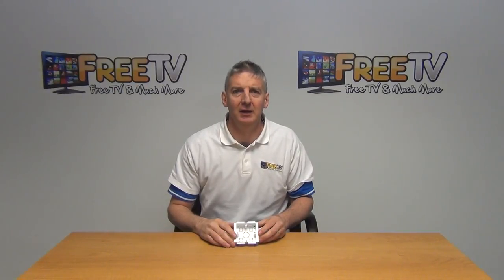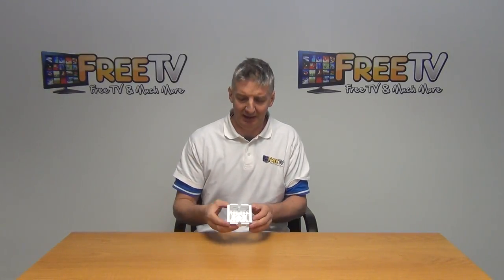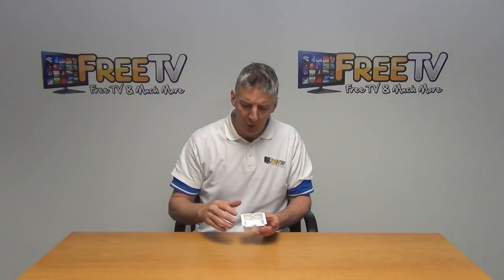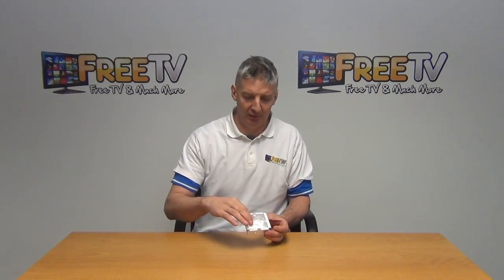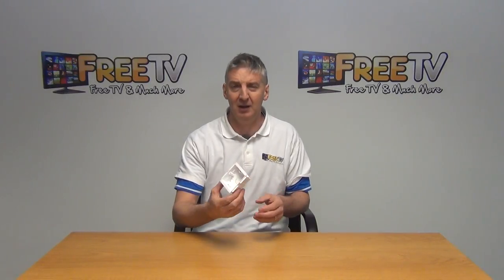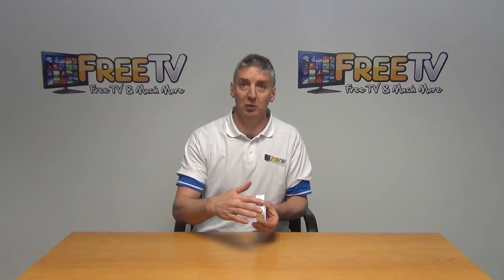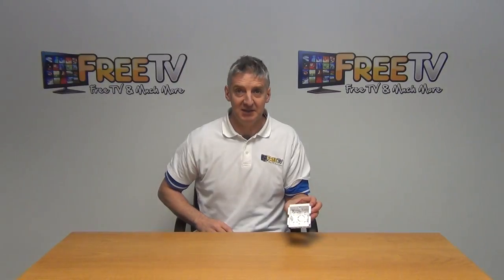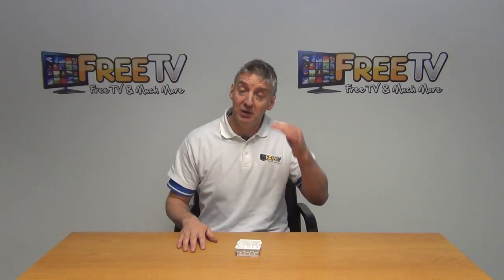Dado Trunking 1 Gang Socket Box